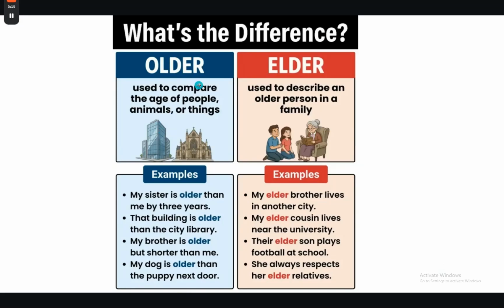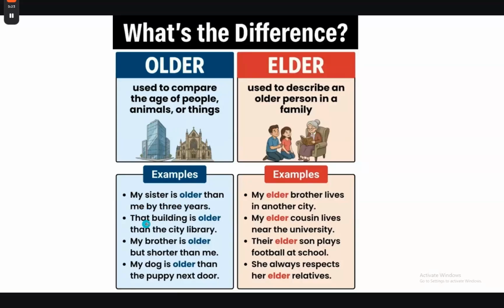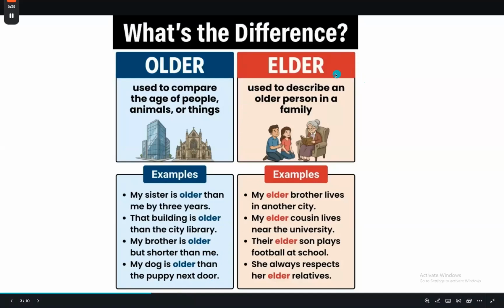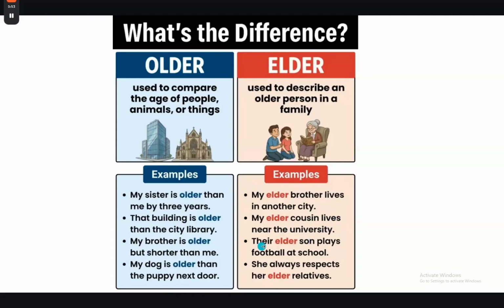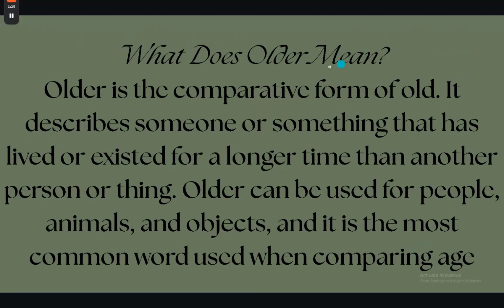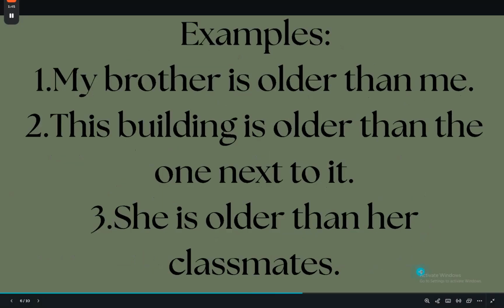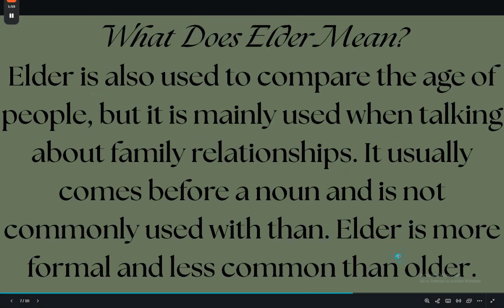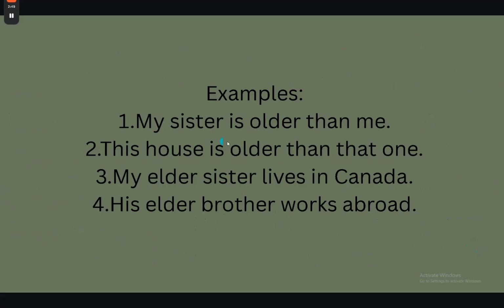Older vs Elder, Differences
✨ Welcome to English Spark! Improve your English with easy lessons, grammar tips, vocabulary, pronunciation, speaking practice, and daily exercises. Whether you're a beginner or an advanced learner, we're here to help you build confidence and speak English fluently.